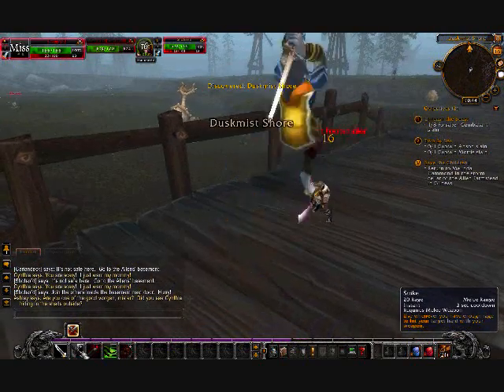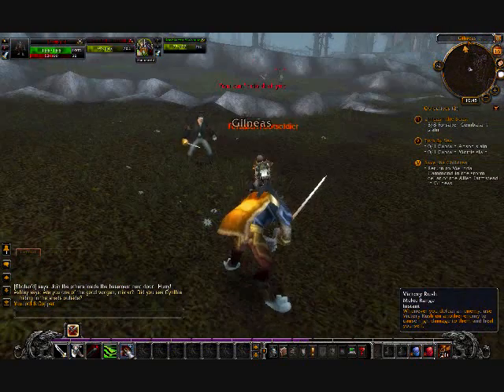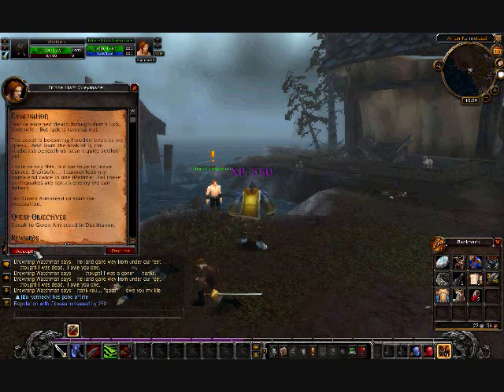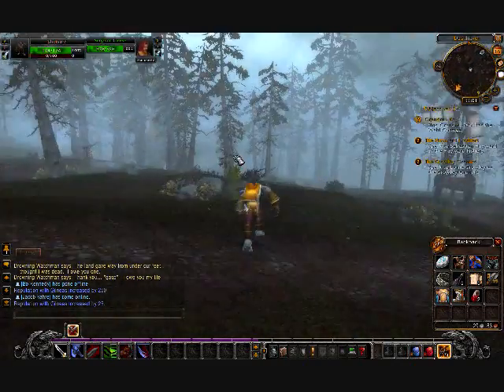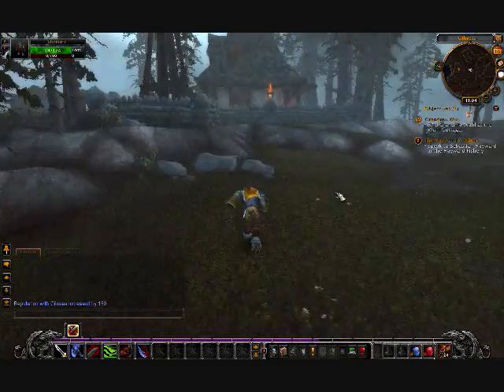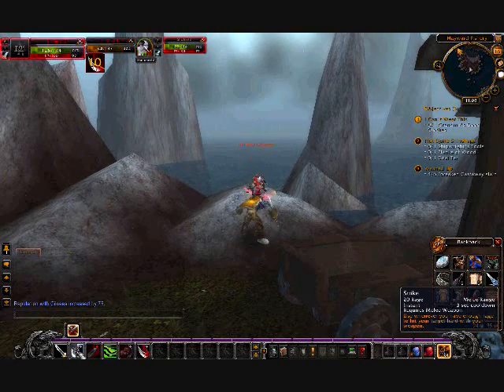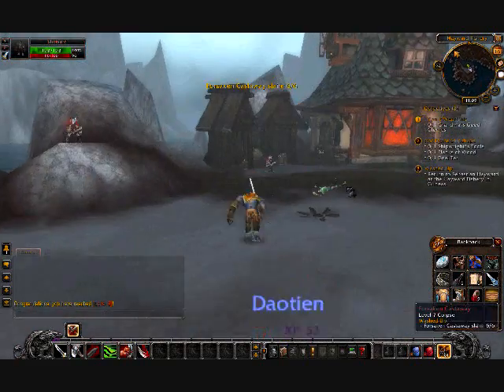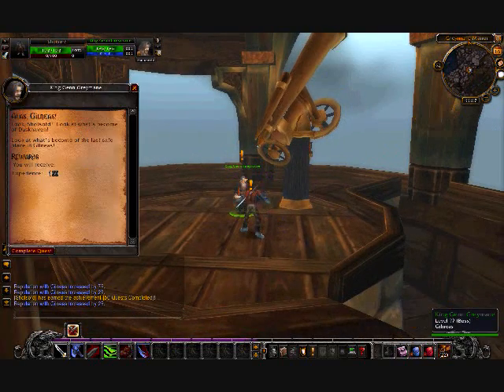worgen start part 2.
second part of the starting area for worgens. please comment and rate.